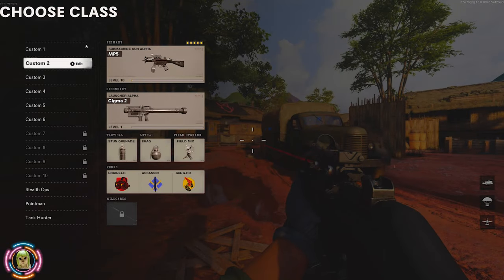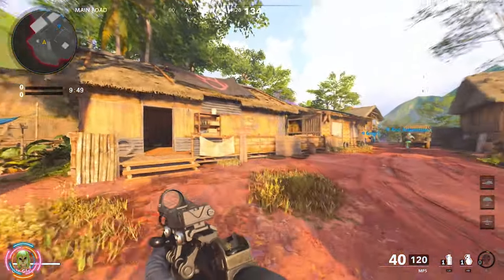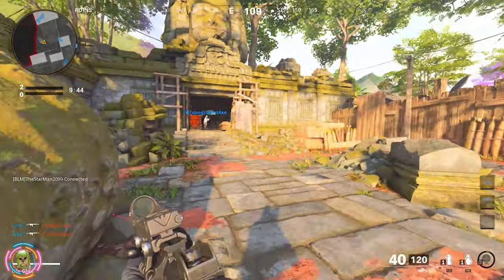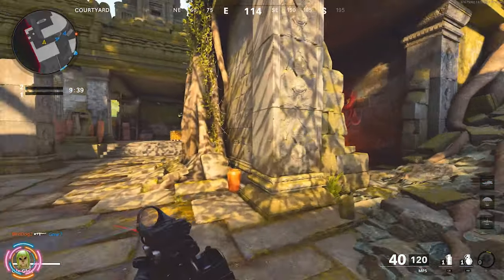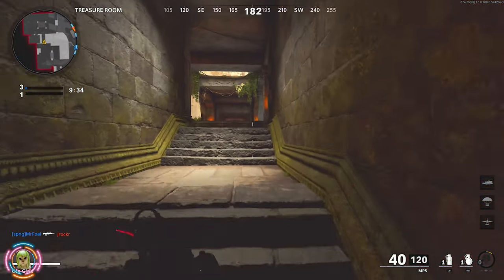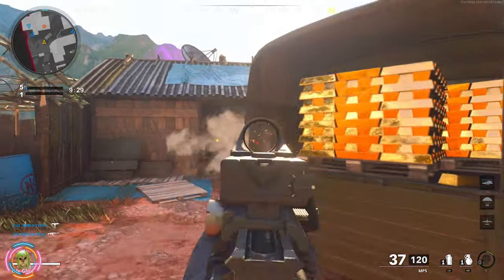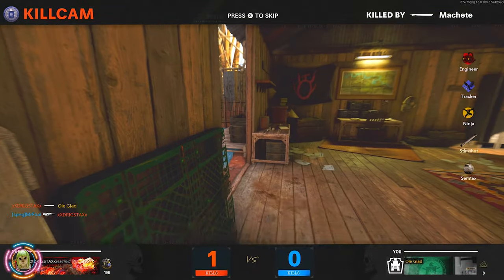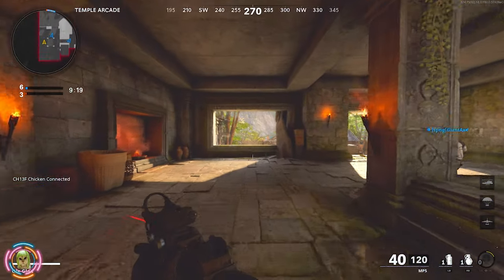Starting To Figure It Out? Call of Duty Black Ops Cold War RTC Ep4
Still learning the maps, but i think im starting to put the pieces together. Hopefully its all up hill from here!